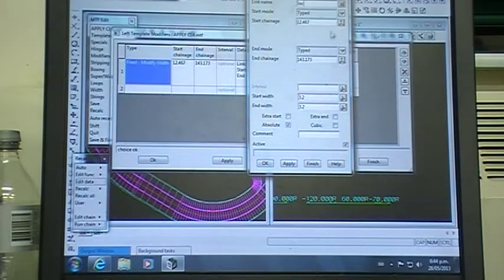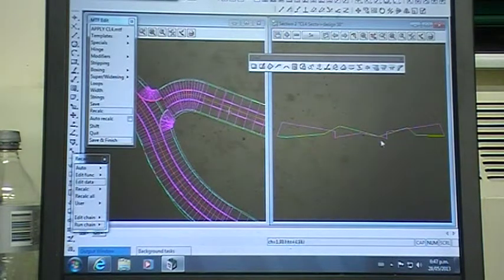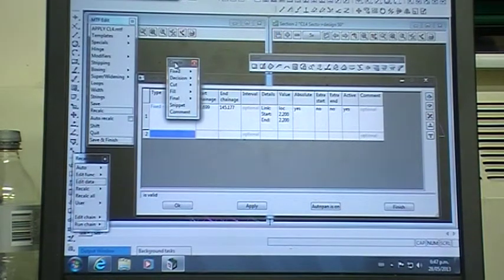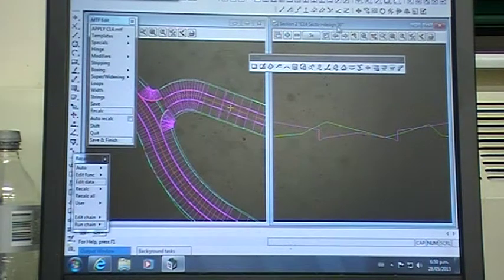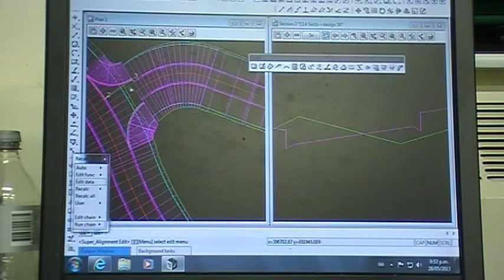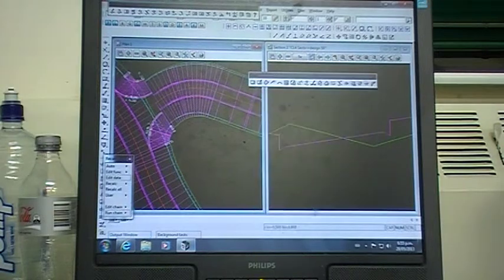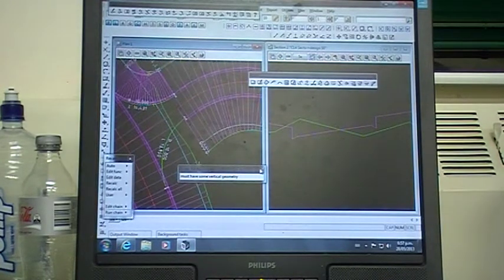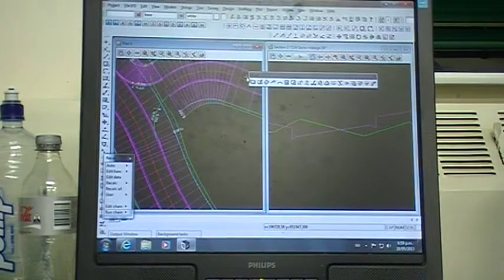Week 3 12d Lecture at Unitec for Bengtech students Video 2/3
Continued video, how to make curves and road centre line up.